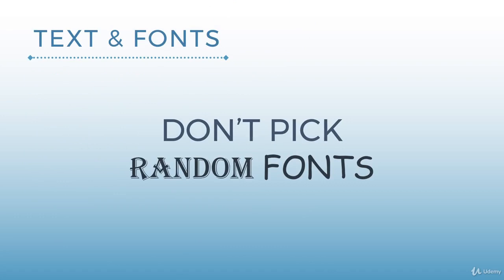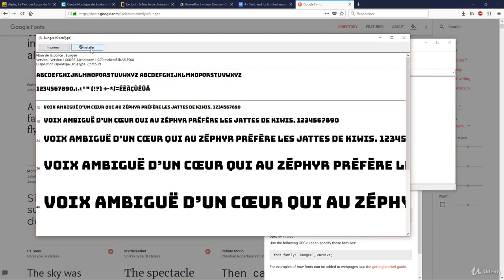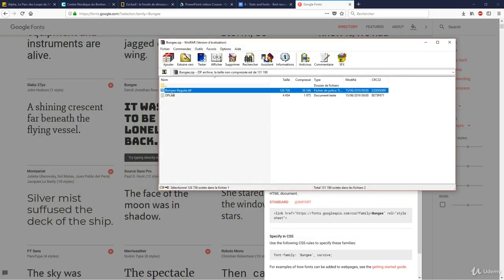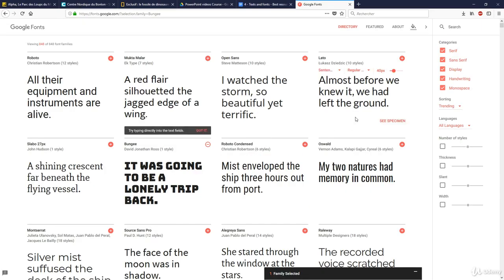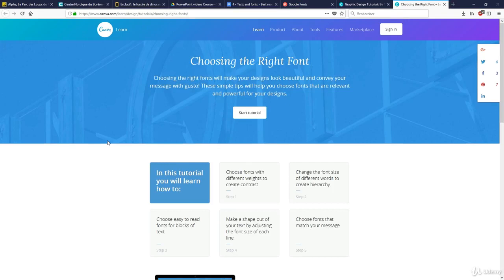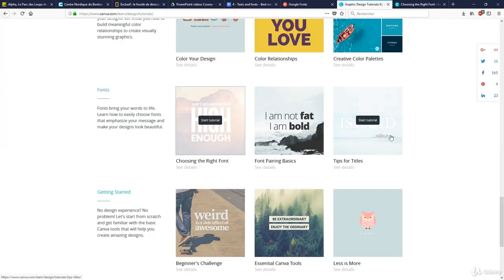Texts, Fonts and a great design learning resource